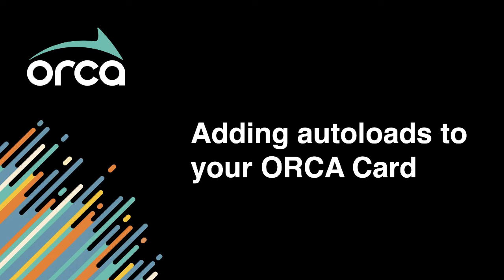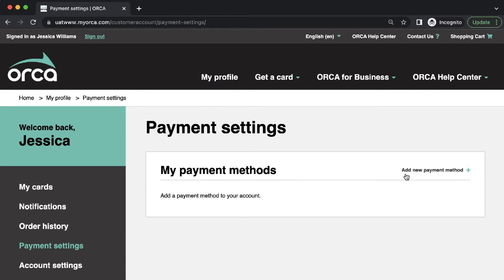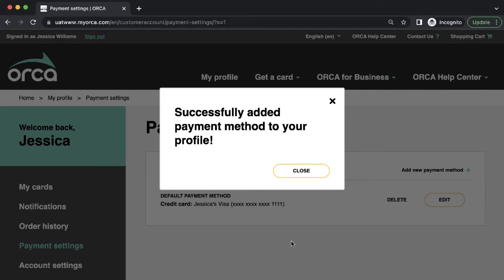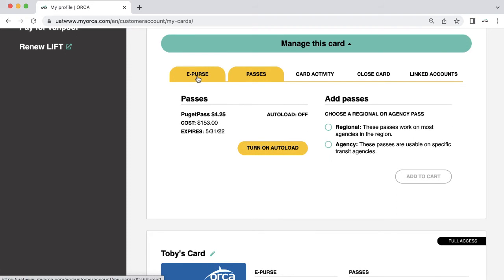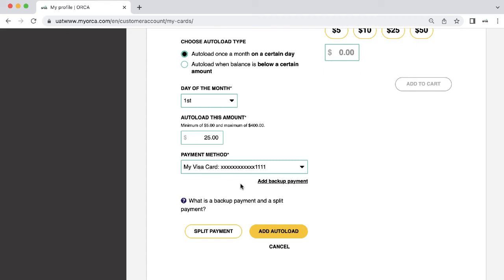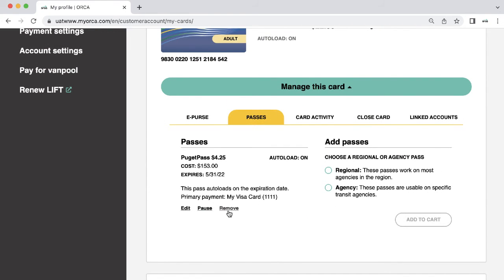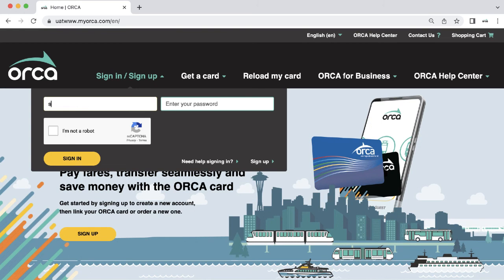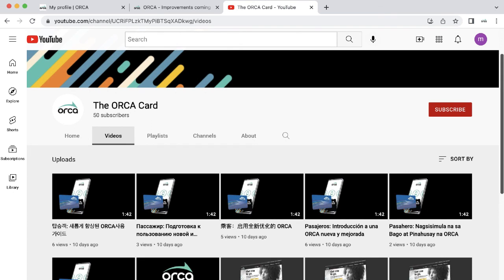How to Set Up a Payment Method and Autoload | ORCA